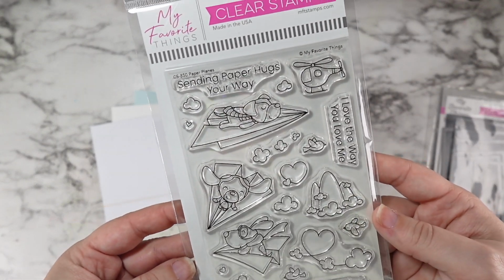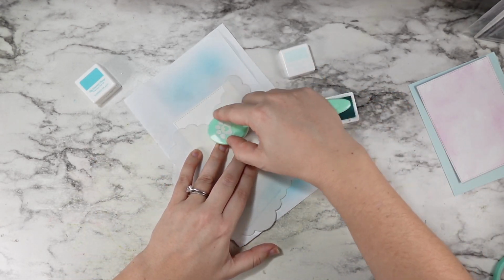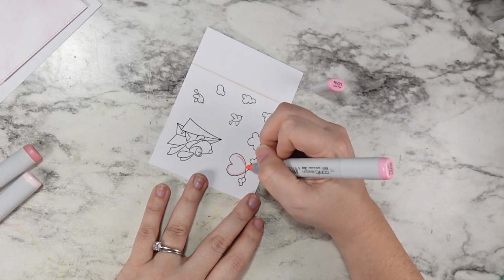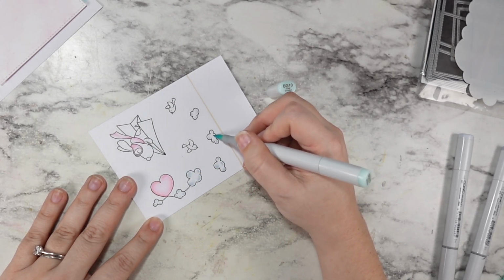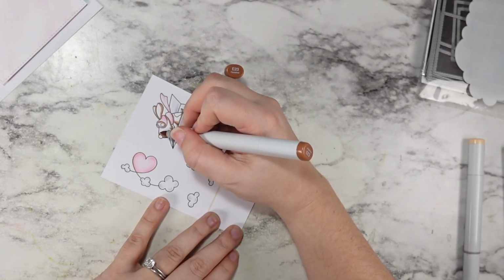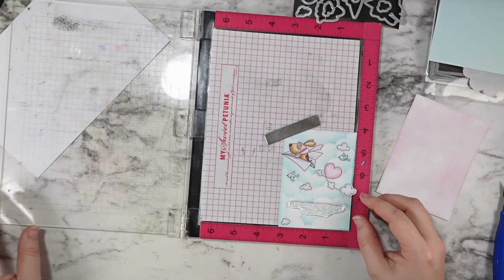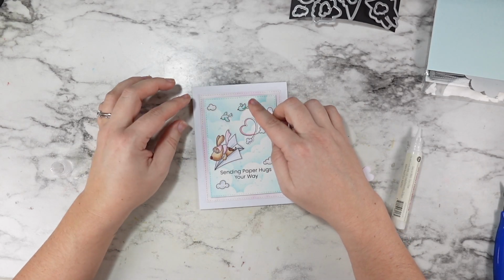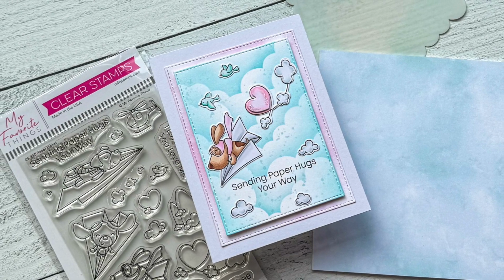A Quick Card With Lots of Love | New My Favorite Things Release | Sending Paper Hugs Copic Coloring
I'm Copic coloring and ink blending this quick and sweet love card today that could be used for Valentines or just to send a paper hug any time of year. I love how light and cheerful this color scheme is and I this is a card that could be made in multiples pretty easily. I did receive this stamp set for free to work with for MFT Stamps Challenges but was not asked to make a video and this card is not part of any challenge.

Copic Sketch Markers
Heart and Scarf - RV52, RV21, RV10, RV00
Birds- BG23, BG11, BG10
Clouds - C3, C1, BG10
Plane - C5, C3, C1, CB0
Puppy - E29, E27, E25, E23, E21
I get all my Copic Sketch Markers and Refills from Scrapbookpal.com they are a great price and the shipping is quick and reliable.

Some of the links I have posted may be affiliate links, which means if you make a purchase through one of the links, I make a little bit to support my channel but it costs you nothing extra. I promise to only share things that I truly love with you and give my honest opinions at all times.